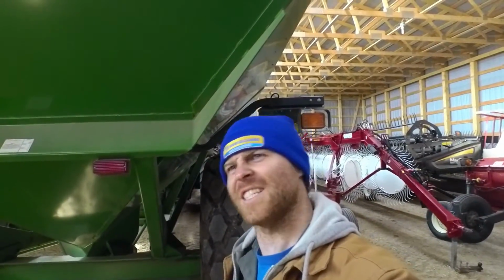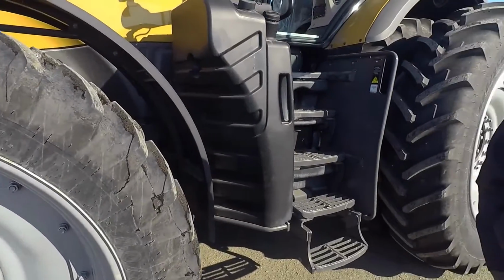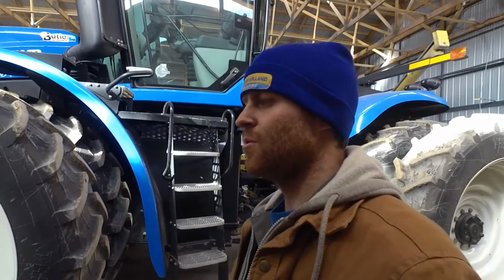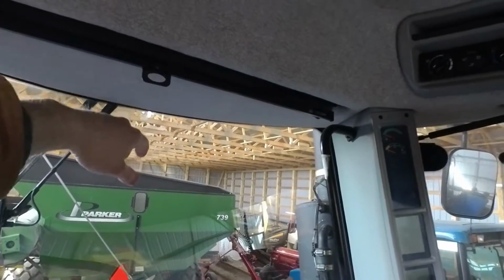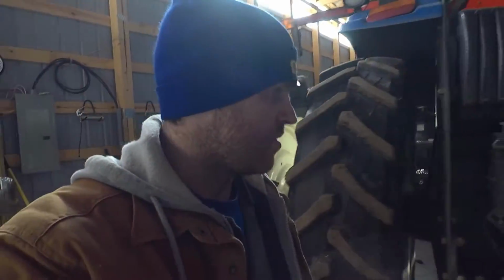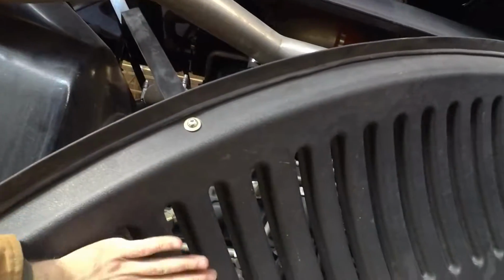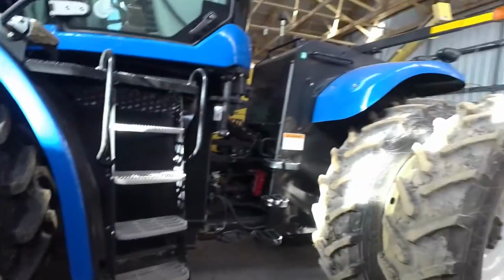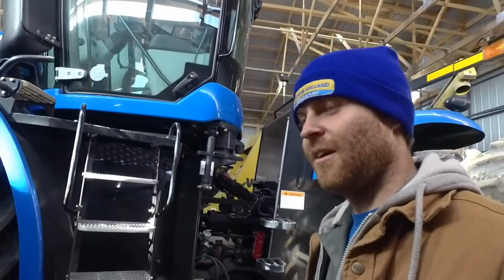The Upgrade - New Holland T9.390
After 5 years of dragging my feet, finally decided to act on a bigger tractor. The new-to-me 2013 New Holland T9.390 with only 683 hours has arrived! Was eyeing this tractor for a few months, waiting on pictures before asking more info on it. Not the ideal tractor I was looking for, but for how everything came together and how the conditions are looking this Spring I couldn't pass it up this time around.

As always, take care and enjoy! Leave a comment or ask a question.